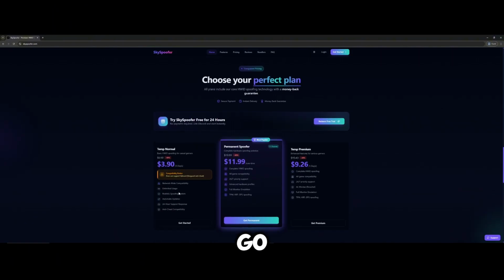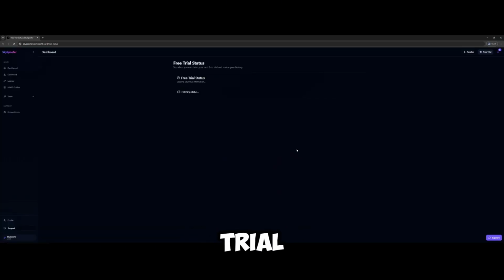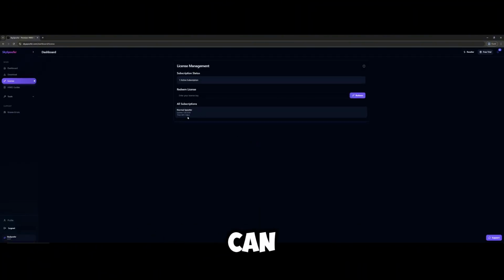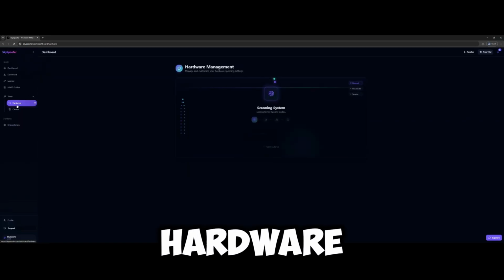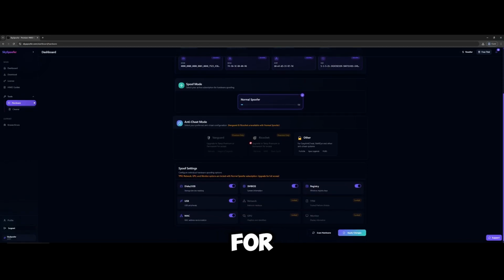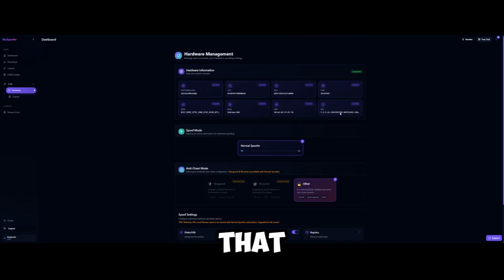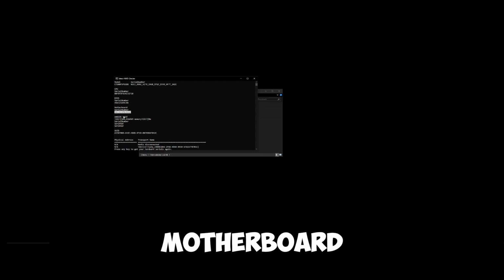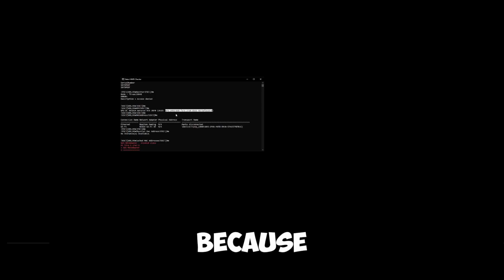The BEST & CHEAPEST Spoofer for ANY Game (2026) 🔥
⚠️ IMPORTANT NOTICE TO YOUTUBE:

It serves as a tutorial demonstrating the use of a free and publicly available method. I, "SkySpoofer Official" do not gain any financial or material benefit from sharing this content. This video does not promote, encourage, or support malicious activity.

hwid spoofer python
permanent hwid changer
pc hardware spoofer
qc hwid spoofer
hwid spoofer